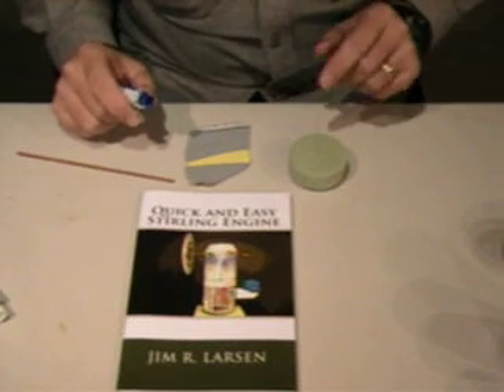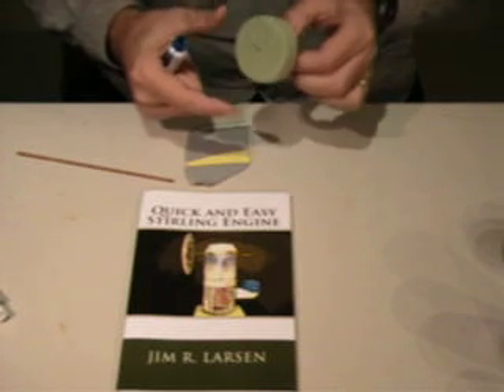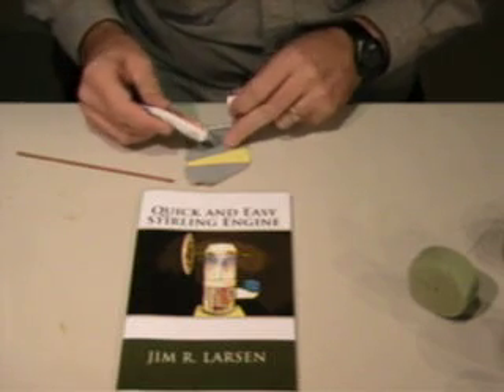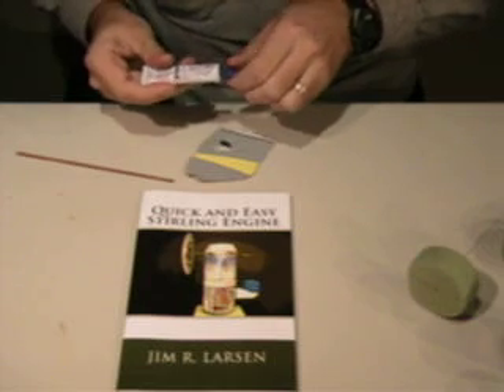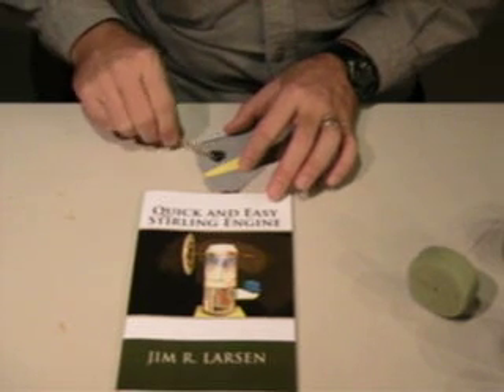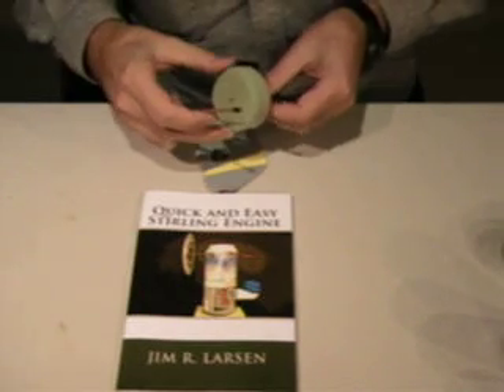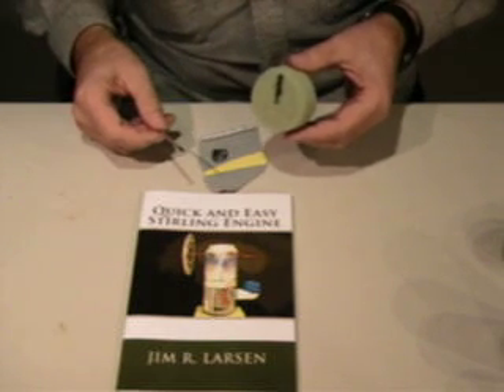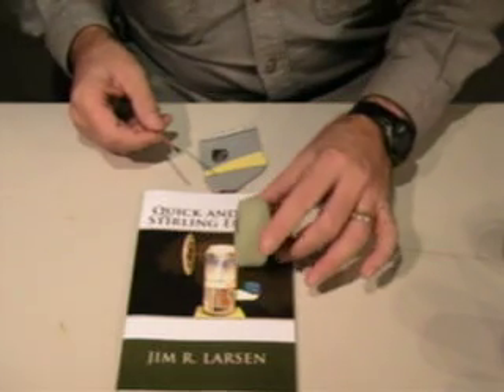Attaching the Pushrod to the Displacer for the Quick and Easy Stirling Engine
for more information.  This video shows how to attach the displacer to the displacer pushrod when building the Quick and Easy Stirling Engine.  This is one of several videos showing some of the key construction steps for this fun little project.